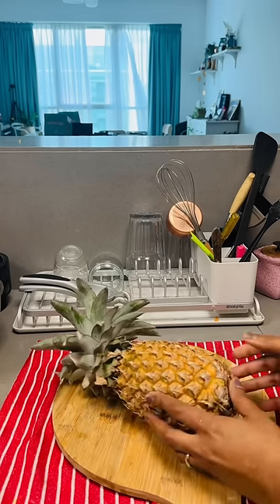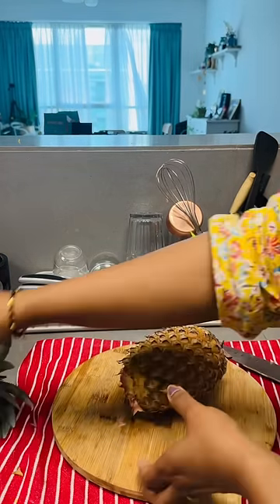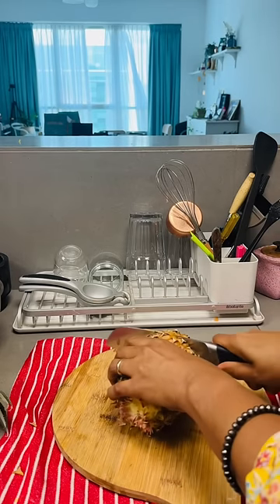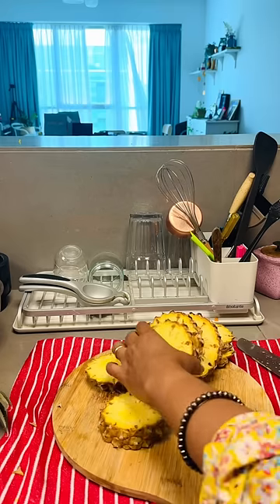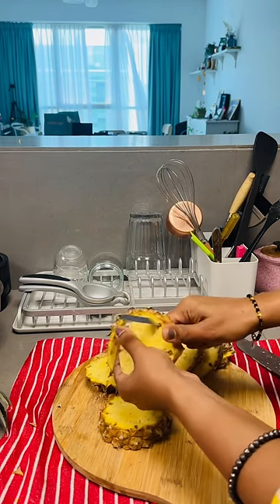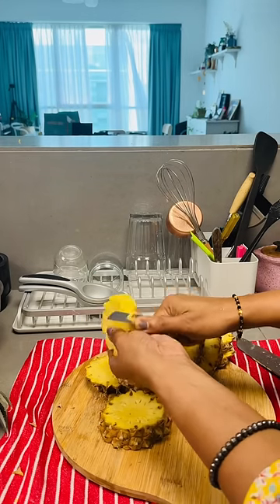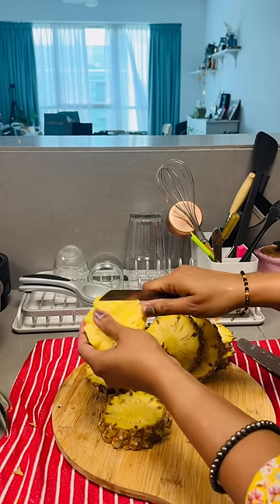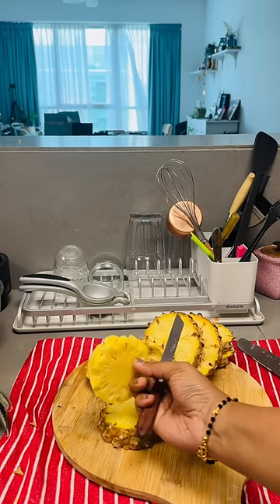പൈനാപ്പിൾ മുറിക്കാൻ ഒരു എളുപ്പ വഴി | Easy way to cut Pineapple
For more videos plz watch Veenascurryworld